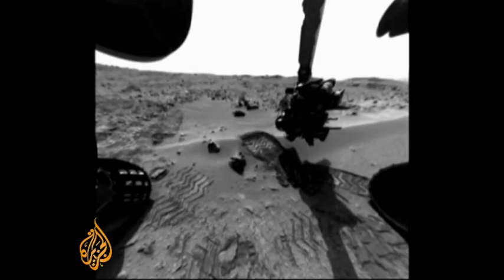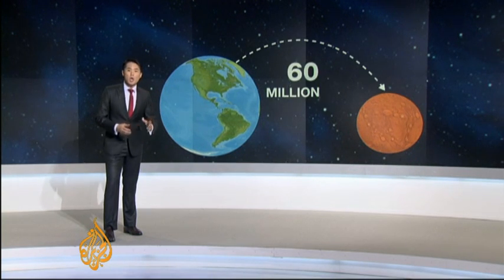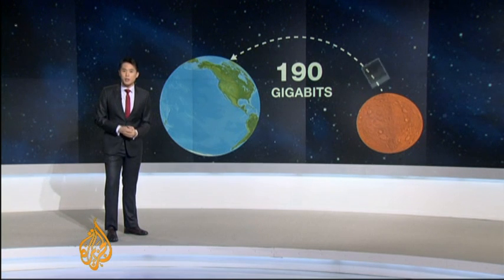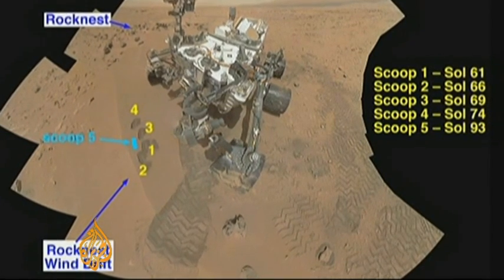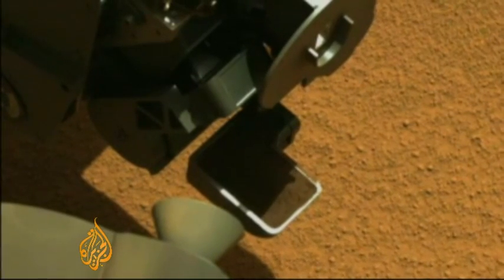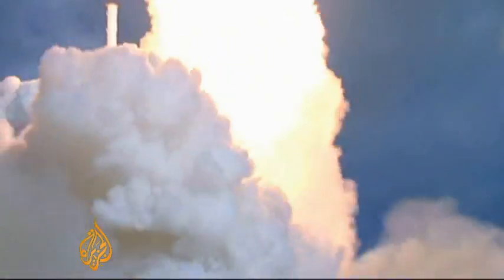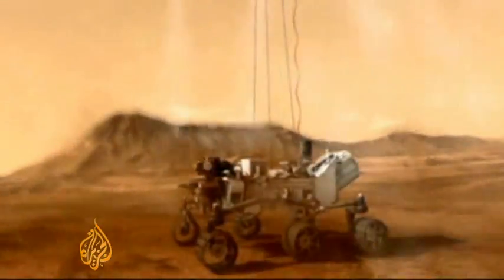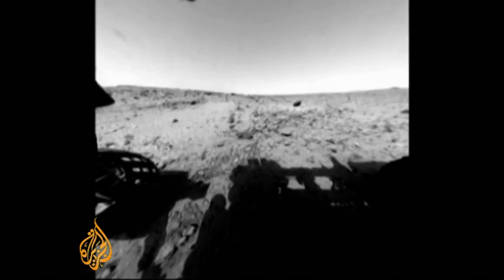Curiosity Rover celebrates first year on Mars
NASA is celebrating its Curiosity rover’s one year mark on the red planet.

The mobile laboratory is now at the halfway point of its mission on the Red Planet.

And as Al Jaeera's Gerald Tan reports, it has already achieved one of its primary goals.